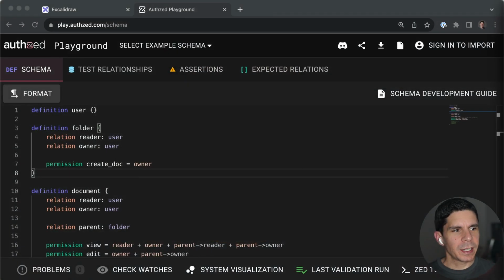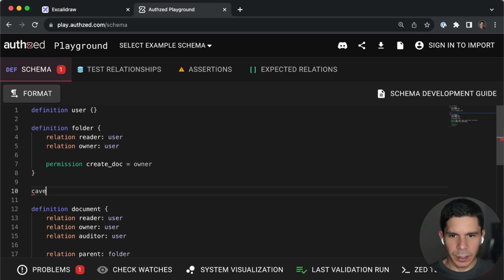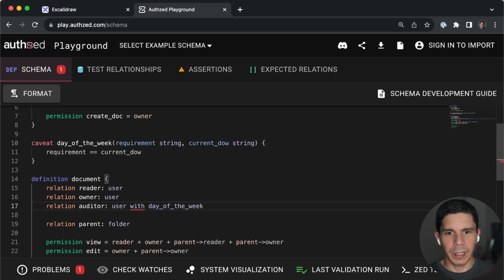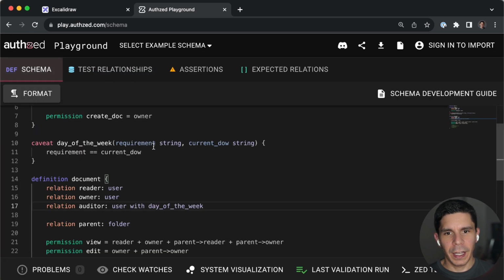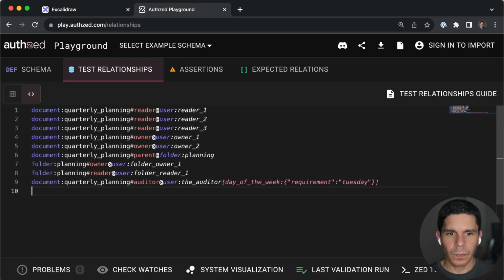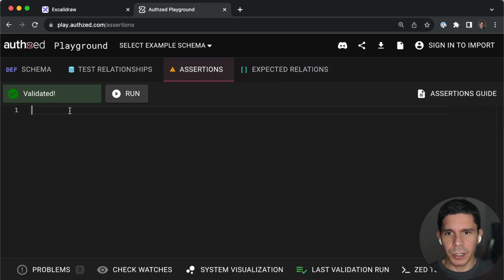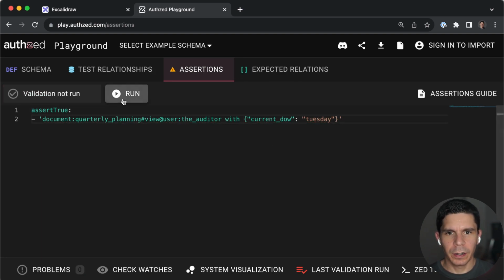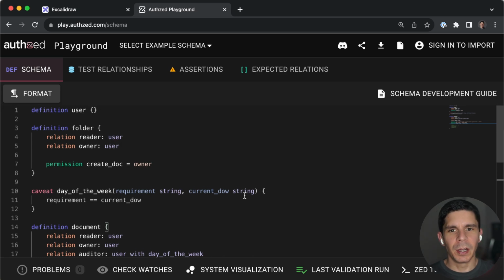Learn SpiceDB - Caveated Relationships